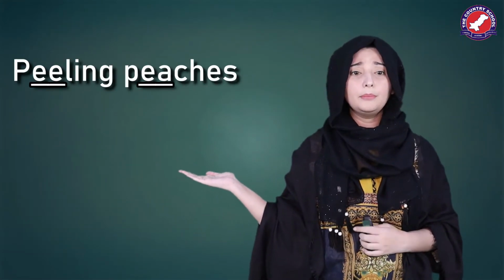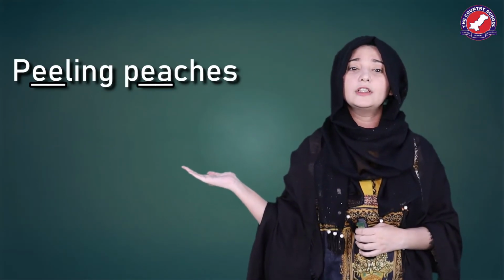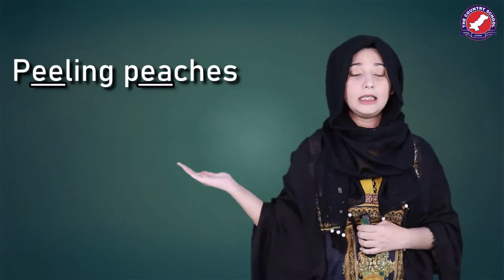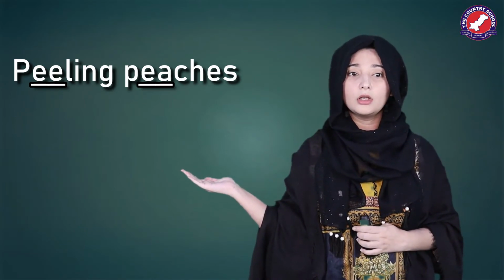Alliterations & Assonance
"This video lesson is about figure of speeches, Alliterations & Assonance.
Alliteration is having the same consonant sound at the beginning of the words. We use alliterations to make our writings more fun, enjoyable and easy to memorize. Tongue twisters are the most common example that uses alliterations.
When two or more words repeat the same vowel sound, but starting with the consonant sound is called Assonance.
Alliterations & Assonance both are usually used in poetry or any kind of writing to make it sound more attractive and catchy!